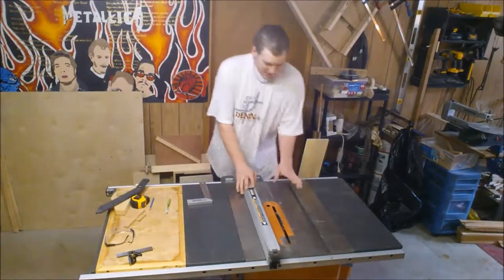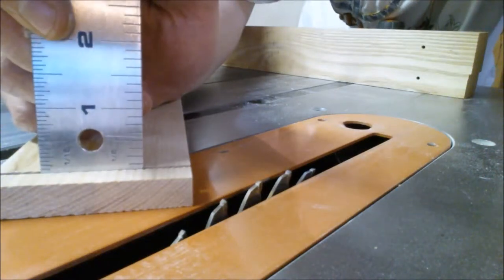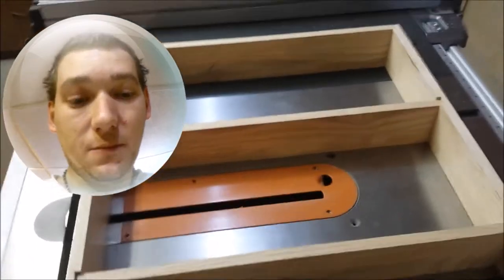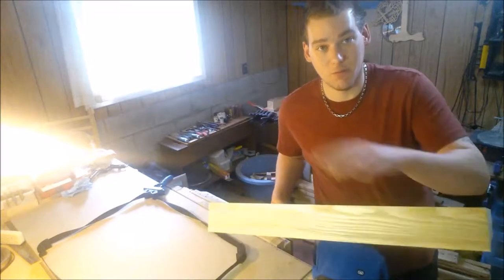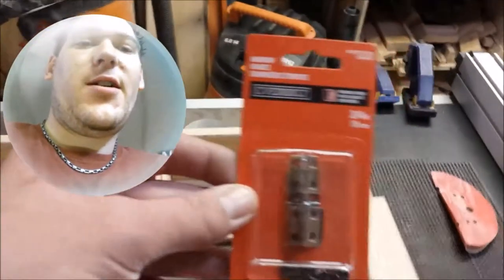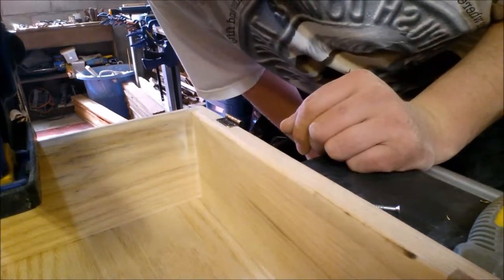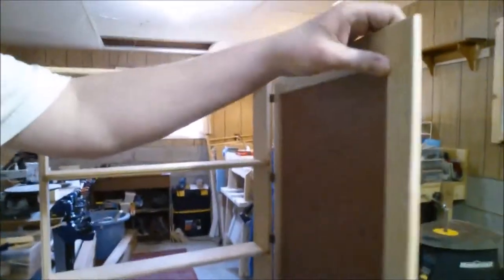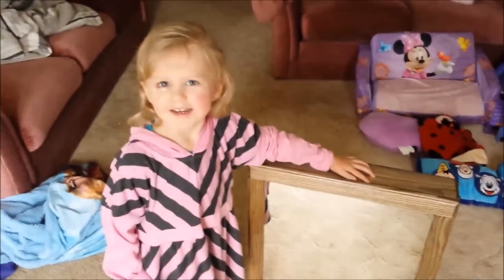V11 Medicine Cabinet W/ Mirror PART 2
Build Dedication - Bob North, was a great man in our family and will be greatly missed. R.I.P. Bob.

How to build a Medicine Cabinet for your bathroom is HERE with some very neat, cool and interesting attributes that make this cabinet perfect for its home in my parents off kitchen main floor bathroom!
This portion of the build, Part 2 is concentrated on the cabinet itself. Part 1 goes over the basics of the mirror portion which features half lap joint corners, a routed profiled edge and a few decorative elements!

This Video Part 2 is all about the cabinet  which again features a very nice routed edge across the main frame and shelves.  The corners are assembled using rabbet joints and the shelves fit into a set of dados which in all, provides a very strong cabinet!

We also discuss a number of techniques and tips/tricks to get all these tasks done in a timely fashion!
The back of this cabinet is yet another strength enhancing attribute of which is a properly cut piece of 1/4"inch Oak veneered plywood. Once the glue is dried sufficiently we drive full head finishing nails into the perimeter of the cabinet, as well as the shelves.  Also a similar piece is inserted directly behind the mirror to hide the ugly back!  Ounce assembled the cabinet was taken do have an Ebony stain from Minwax applied and then a Finishing Coat of Lacquer was applied to protect this beautiful cabinet from time and damage. But that portion will be released at sometime in the future.
For now enjoy the fully cut, profile and assembly process and build something today!